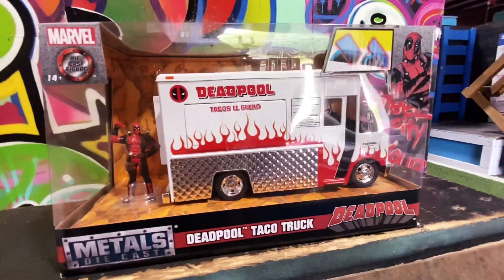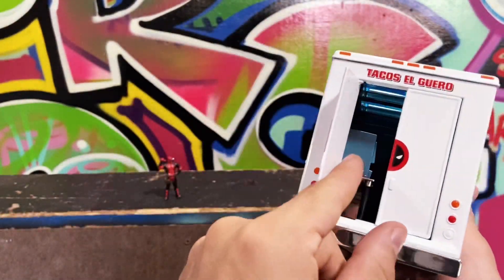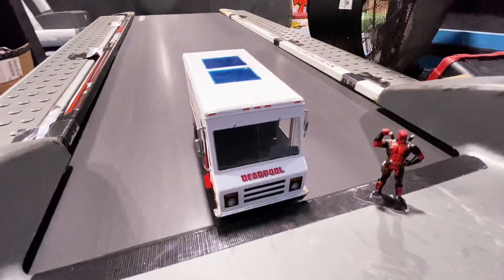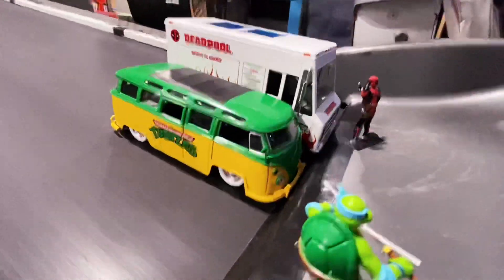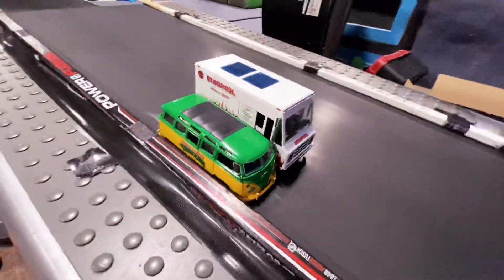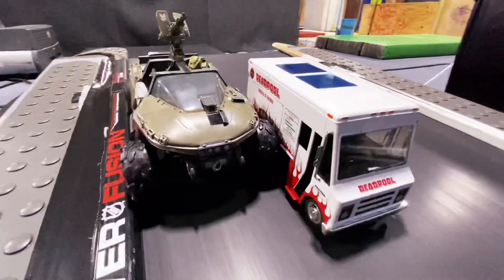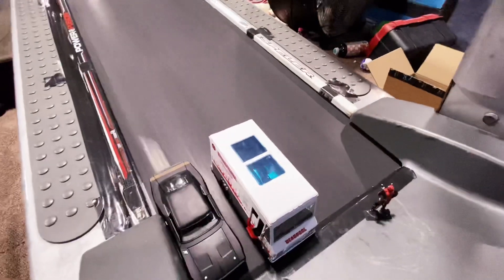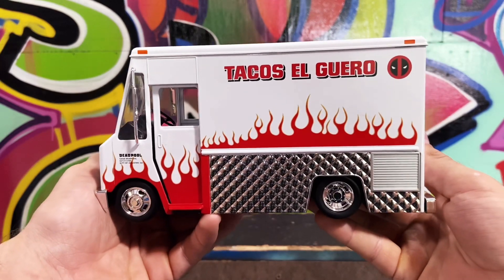Deadpool Taco Truck unboxing and treadmill races! 🔥🌮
Today’s video is the Deadpool Taco Truck unboxing and races!

Going up against

 Shaggy and Scooby Doo in the mystery Machine
Ninja Turtles
Master Chief and the Warthog
Dom Toretto and his Dodge Charger

Comment your score for the car and what cars you’d like to see next!